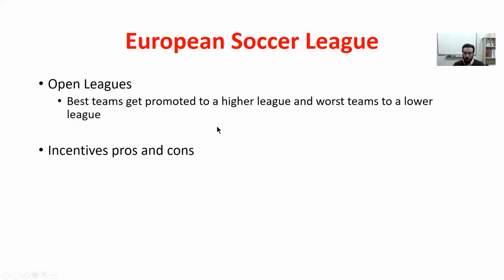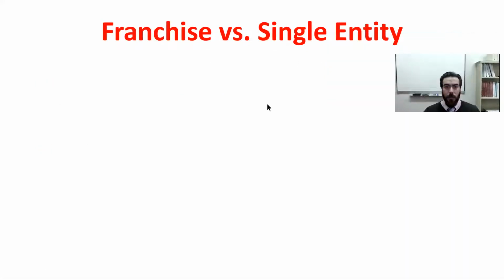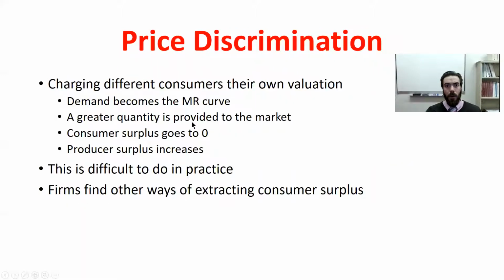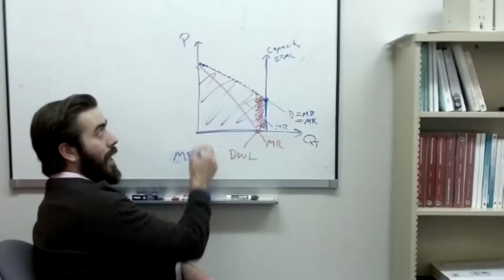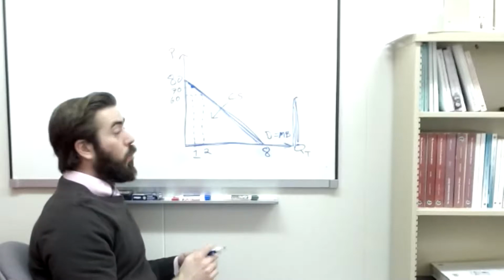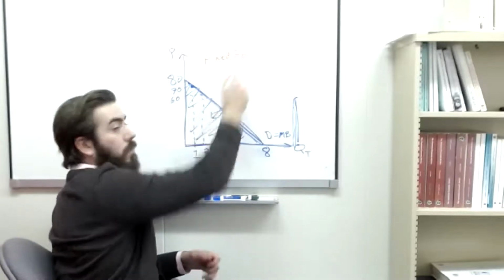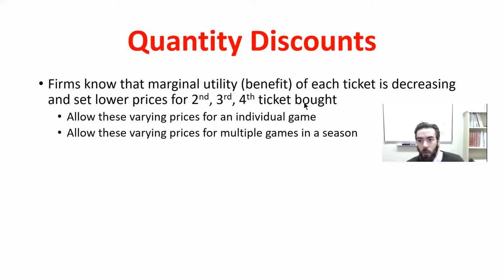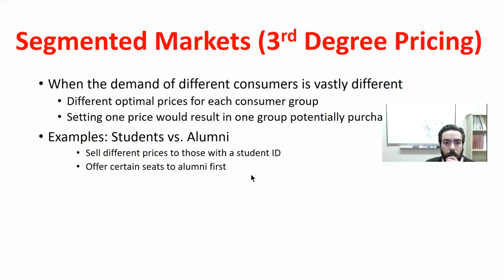Additional Video 2/11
League Role, and Additional Pricing Strategies.  Part of the video the board work is a little tough to see, if you need clarification on certain values please reach out via email.